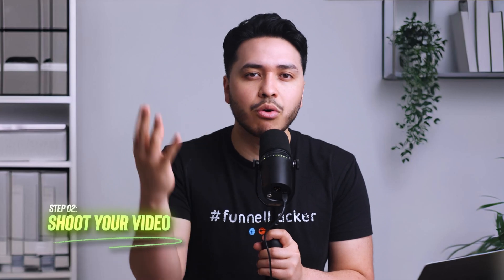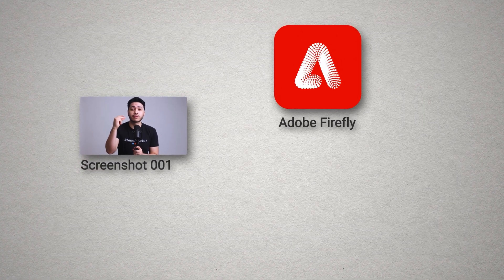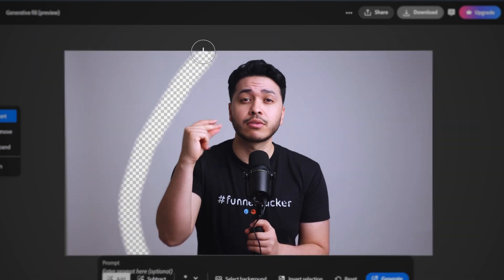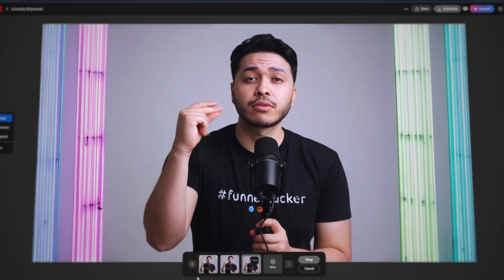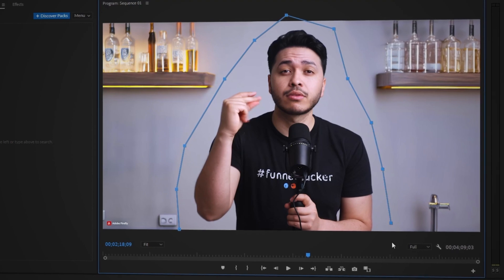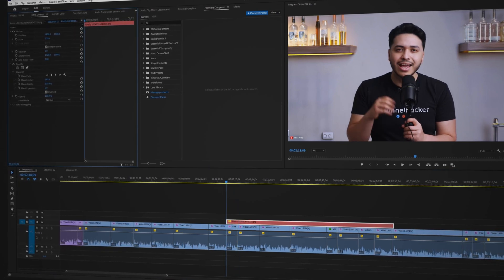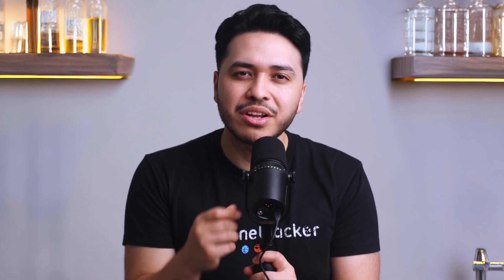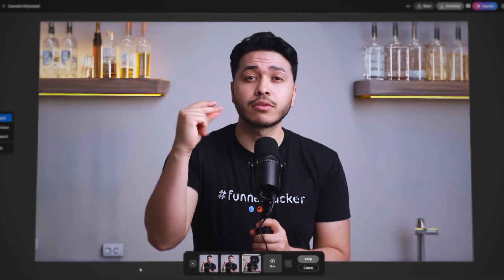How to Create Fake YouTube Background with AI (Step-by-Step Tutorial)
Transform your video backgrounds effortlessly using AI! Whether you dream of filming in a library, a spaceship, or an office setting, we’ll show you how to do it step-by-step with your editing software and this powerful AI tool—all for free!

In this video, learn how to:

Set up a simple background for easy AI editing
Capture and prepare your footage for AI background creation
Use Adobe Firefly to generate stunning AI backgrounds
Integrate AI backgrounds seamlessly into your videos
First, ensure your background is clutter-free to make AI editing smoother. I'll be using a white backdrop, but any plain wall will do. After shooting your video, transfer it to your computer and use your editing software to adjust colors and brightness.

Next, take a high-quality still frame from your video and upload it to Adobe Firefly. Mask out the area for the AI background and start experimenting with different prompts. From mechanic shops to neon themes, the possibilities are endless!

Once you have your AI-generated background, import it into your editing software (like Premiere Pro) and apply it over your footage. Use a draw mask to seamlessly blend the background with your video, adjusting the mask and feathering as needed.

Pro tips:
-Minimize movement while filming to avoid cutoffs.
-Experiment with various backgrounds to match your video's vibe.
-Tweak settings until everything looks perfect.